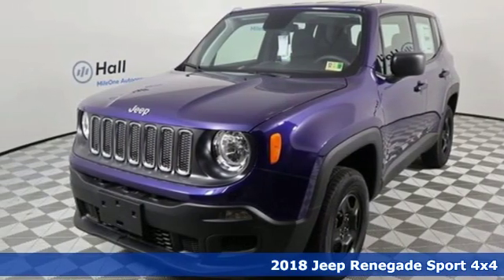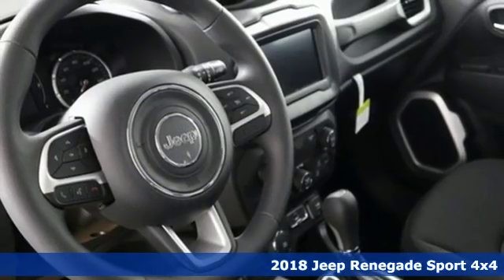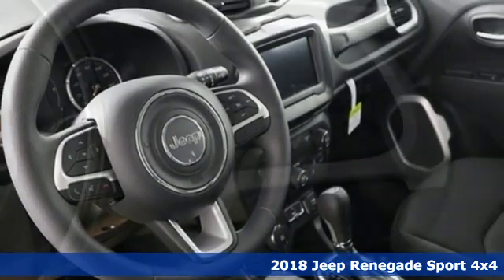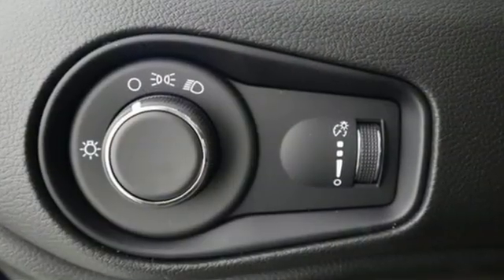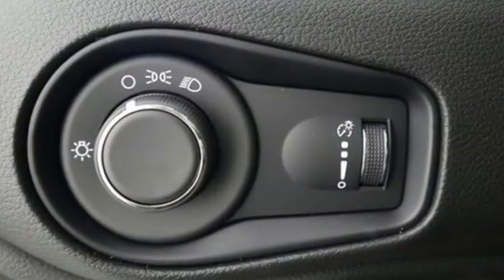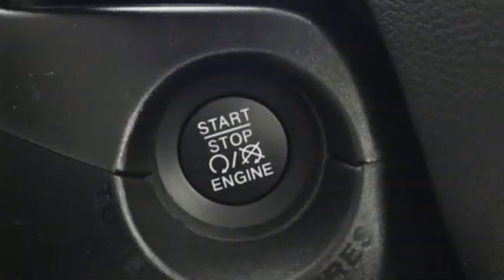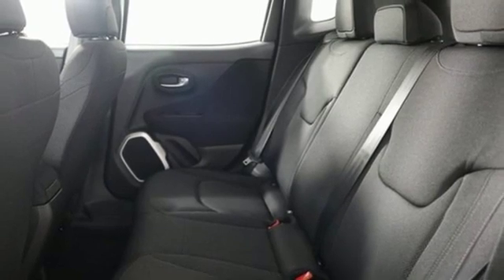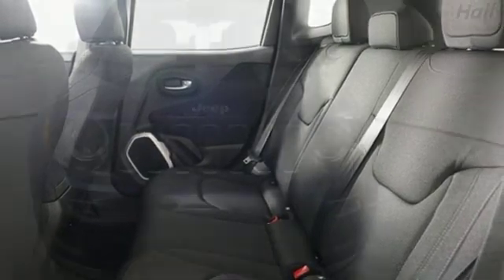New 2018 Jeep Renegade Chesapeake VA Norfolk, VA #21183187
Year: 2018
Make: Jeep
Model: Renegade
Trim: Sport
Engine: 2.4L I4
Transmission: 9-Speed 948TE Automatic
Color: Blue
Interior: Black
Stock #: 21183187
VIN: ZACCJBAB9JPJ42975
Power & Air Group (Power Heated Mirrors and Speed Control), Quick Order Package 2EA, Uconnect 7.0 Group (Apple CarPlay, For More Info, Call , GPS Antenna Input, and Radio: Uconnect 4 w/7" Display), 16" x 6.5" Styled Steel Wheels, 3.734 Final Drive Ratio, 4.438 Final Drive Ratio, 4-Wheel Disc Brakes, 6 Speakers, ABS brakes, AM/FM radio, Anti-whiplash front head restraints, Brake assist, Cloth Low-Back Bucket Seats, Compass, Delay-off headlights, Driver door bin, Driver vanity mirror, Dual front impact airbags, Dual front side impact airbags, Electronic Stability Control, Four wheel independent suspension, Front anti-roll bar, Front Bucket Seats, Front Center Armrest, Front reading lights, Illuminated entry, Knee airbag, Low tire pressure warning, Normal Duty Suspension, Occupant sensing airbag, Outside temperature display, Overhead airbag, Overhead console, Panic alarm, Passenger door bin, Passenger vanity mirror, Power steering, Power windows, Radio data system, Radio: Uconnect 3 w/5" Display, Rear anti-roll bar, Rear window defroster, Rear window wiper, Remote keyless entry, Split folding rear seat, Spoiler, Steering wheel mounted audio controls, Tachometer, Telescoping steering wheel, Tilt steering wheel, Traction control, Trip computer, Variably intermittent wipers, and Voltmeter. *Every Internet Price includes current applicable manufacturer rebates, incentives, and dealer discounts. Some incentives may require financing through Chrysler Capital on approved credit. You may also qualify for additional manufacturer incentive programs (e.G., College graduate, owner loyalty, and military). See dealer for more details about these programs. Your additional costs are sales tax, tag and title fees for the state in which the vehicle will be registered, any dealer-installed options (if applicable) and a dealer processing fee ($699 Virginia, North Carolina). Prices are subject to change, and prior sales are excluded. While every reasonable effort is made to ensure the accuracy of this information, we are not responsible for any errors or omissions contained on these pages. Please verify any information in question with the dealer.

Address:
3353 Western Branch Blvd